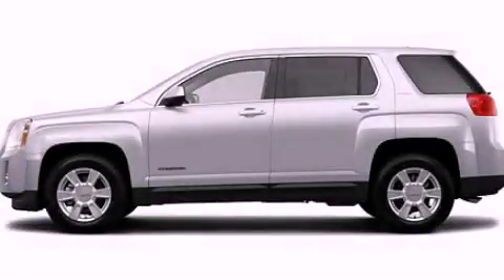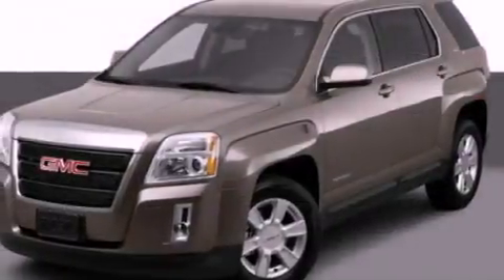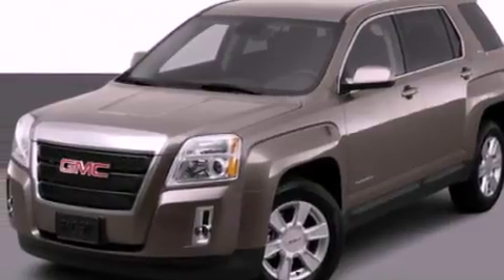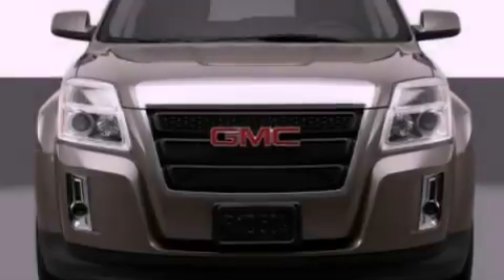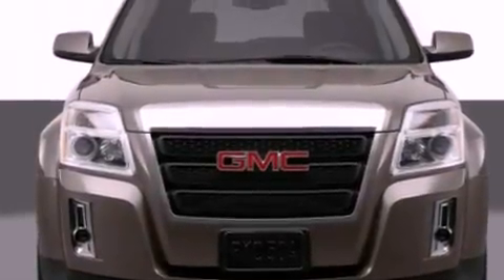2012 GMC Terrain Perrysburg OH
Year : 2012
 Make : GMC
 Model : Terrain
 Engine : 2.4 I4
 Trans . : Automatic
 Exterior : Silver

 Interior : Black
 Ed Schmidt Pontiac-Volvo-Saab